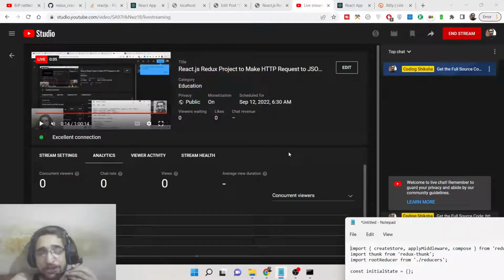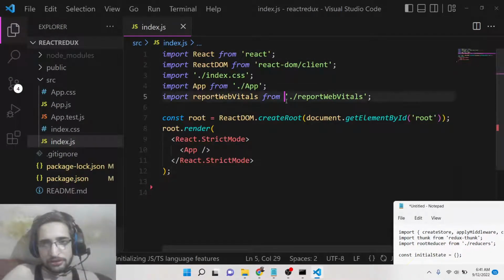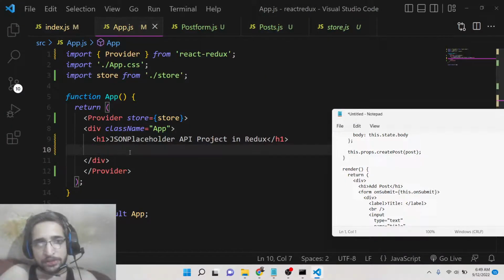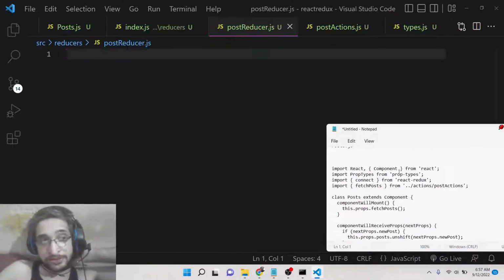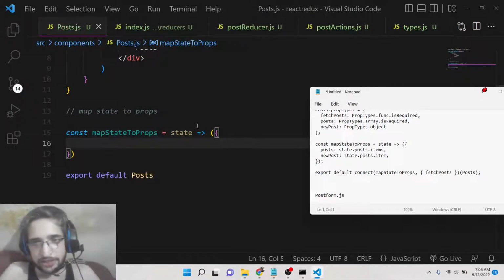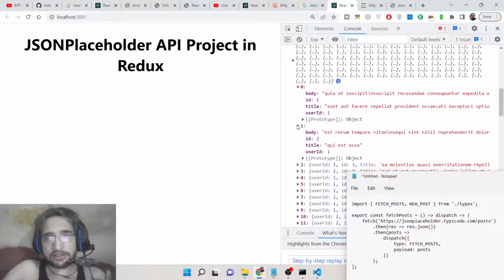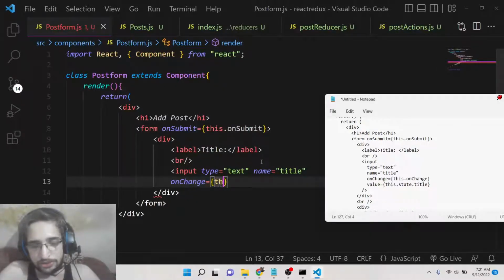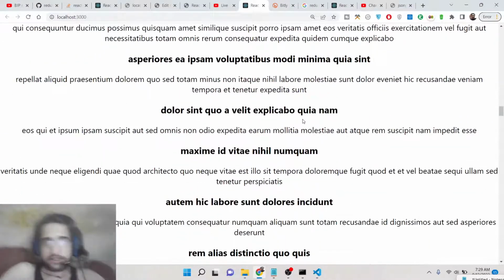React.js Redux Project to Make HTTP Request to JSONPlaceholder API and Display Posts in Browser